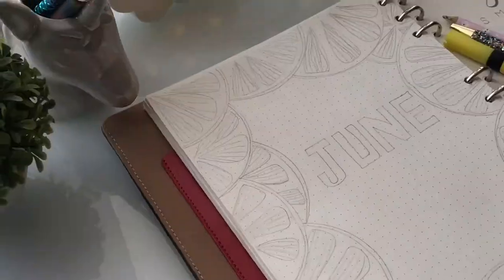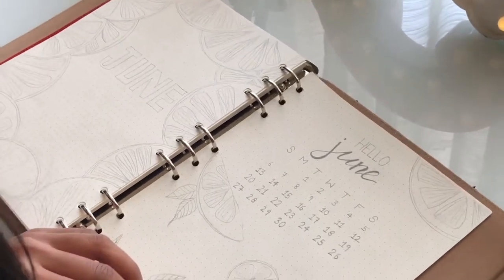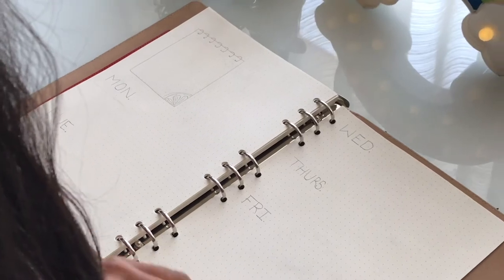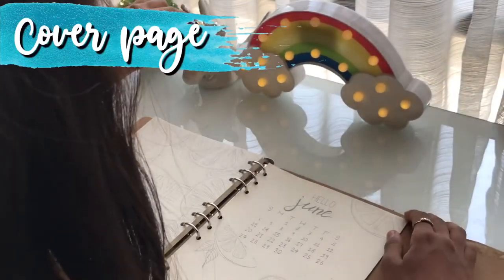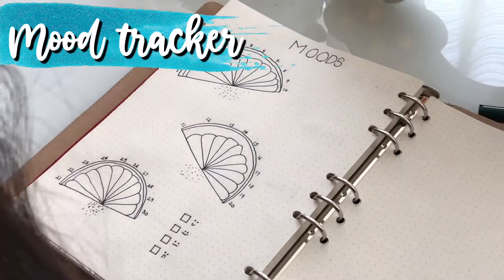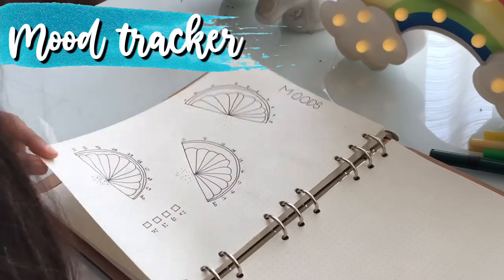Lemon themed bullet journal | DIY | bujo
Today, I made a lemon themed bullet journal,